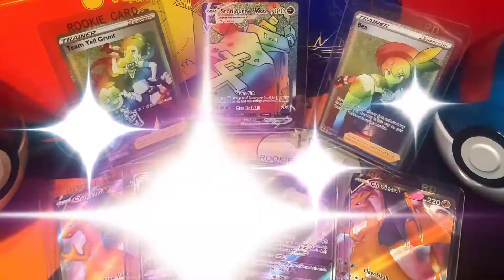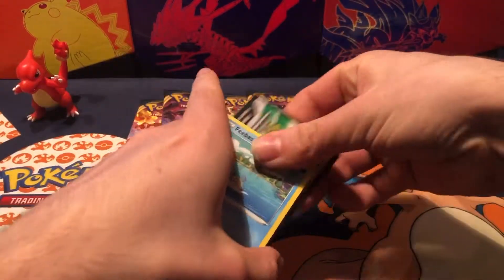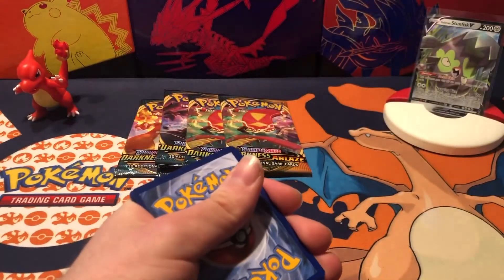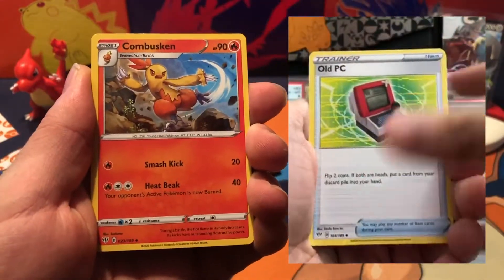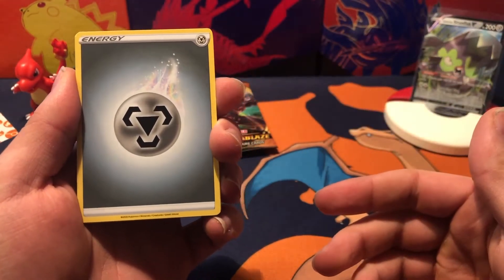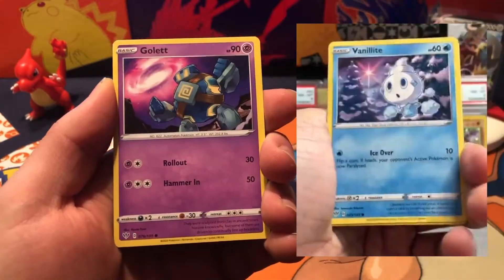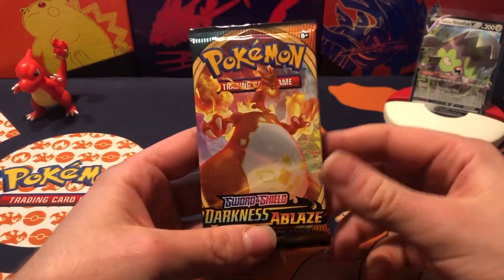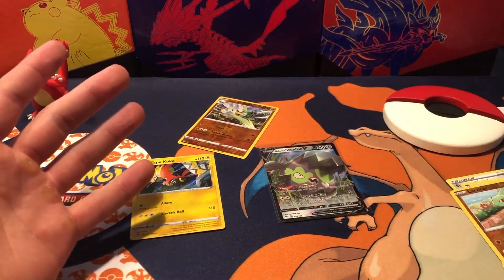DARKNESS ABLAZE PACK BATTLE AGAINST WIZ WEST COAST!!!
Here we go again with a pack battle number 2!! Make sure to check out Wiz's video as well!

ChariVille here!
Welcome to the village of Pokémon!

Just a guy with a passion of Pokémon since he was a little dude! Only got into collecting cards again recently but a huge fan ever since it all started! I’ve had a huge collection back when I was a kid but all of that got lost sadly. Well the passion of collecting is BACK and here I am trying to give some LOVE through my videos!